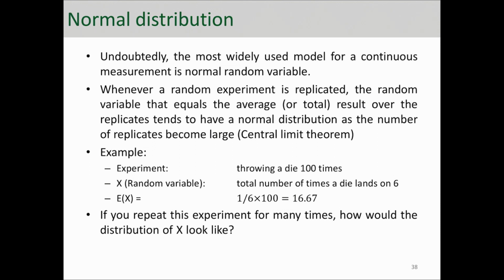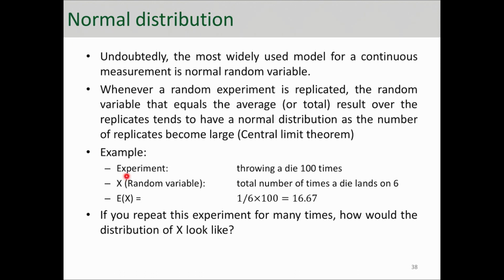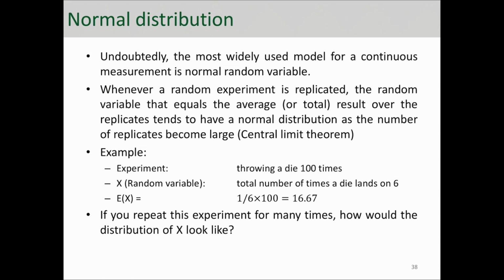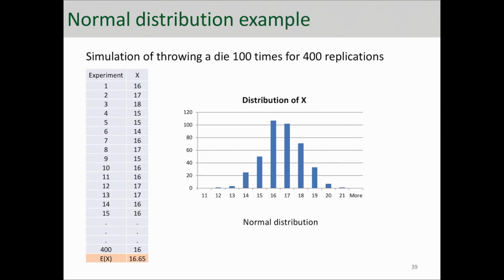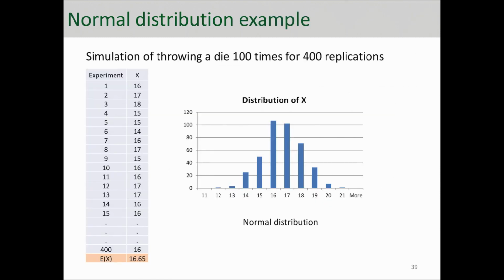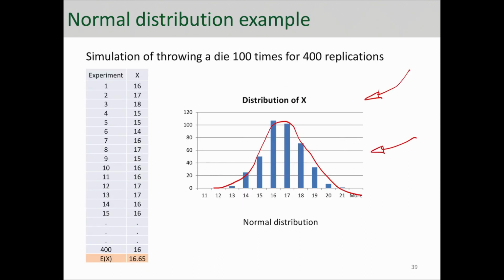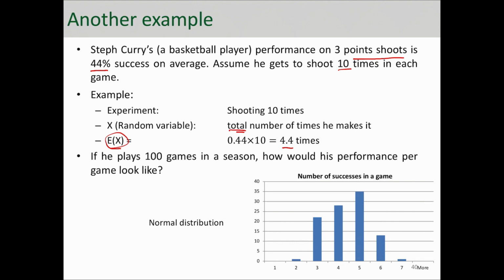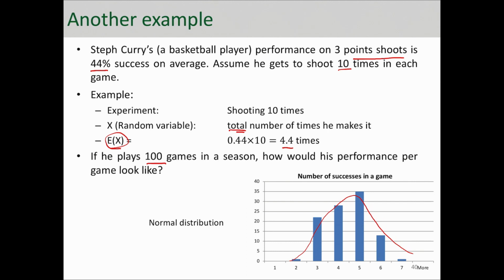Central Limit Theorem Explained with Examples